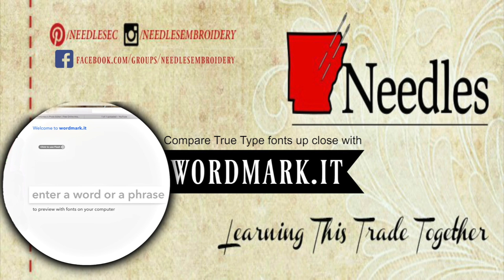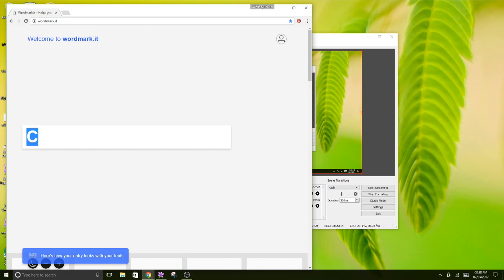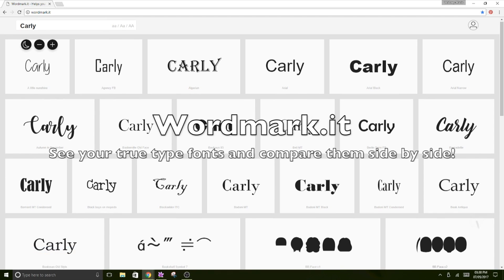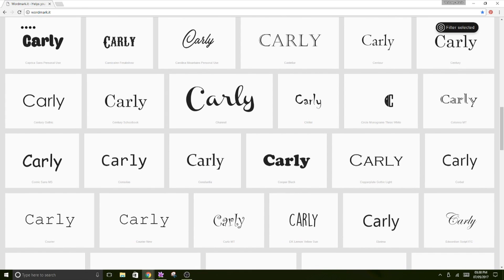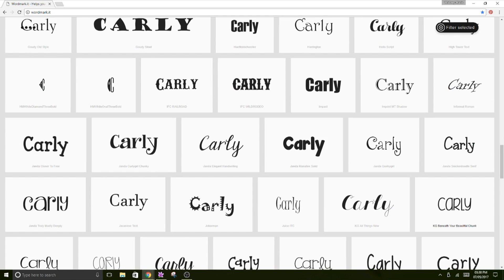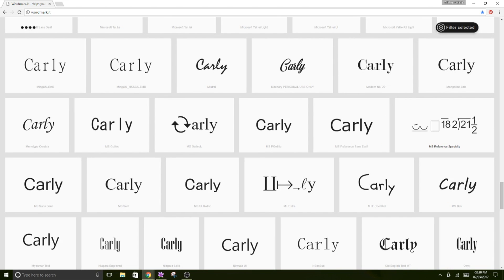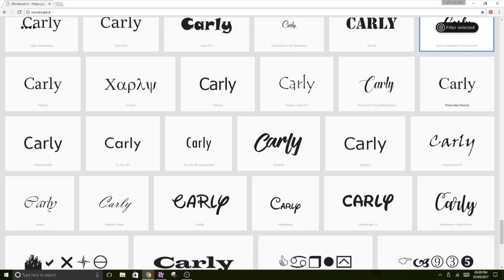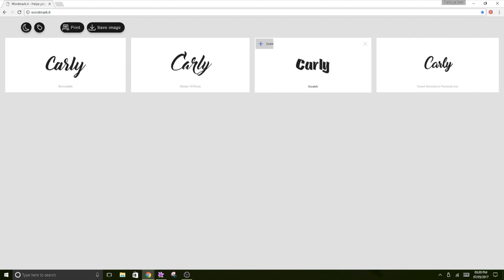Compare fonts with Workmark.it | Needles Embroidery | Digitizing Software and True Type Fonts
Hello friends,
If you have a digitizing software program that can convert True Type fonts or are interested in software that can; or, you use a Silhouette software program you will want to see how cool this website is!

I have been using Wordmark.it for a long time now and love it! I used to have to sit down and go through all the fonts single selecting them to see what the name looked like for a design. Not anymore! Now I use this awesome website that generate all my fonts together. All I have to do it type in a word and then "Ta-da" I can compare. I can even select fonts and compare the ones that I really like to get the best font for the design.

Give this video a thumbs up for awesome time saving tips.

❤ Etsy (embroidery files)
❤ Etsy (buy my products)

Where do I buy my:
~~STABILIZERS~~

~~OTHER ITEMS~~

~~~SCISSORS~~

**Extra Large Embroidery Hoop For Brother & Baby Lock 10 Needle Machines

~~~FABRIC~~

**Heat N' Bond Lite - Hancock Fabrics
I get mine by the yard

~~TOOLS~~

Logitech Trackball Mouse:
~~I bought mine from BestBuy, this Walmart online had the best deal~~